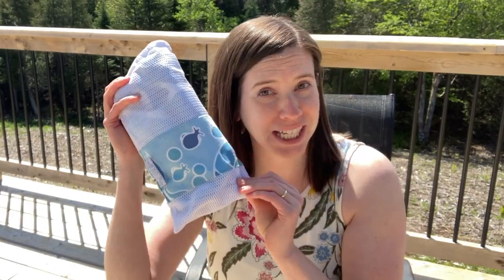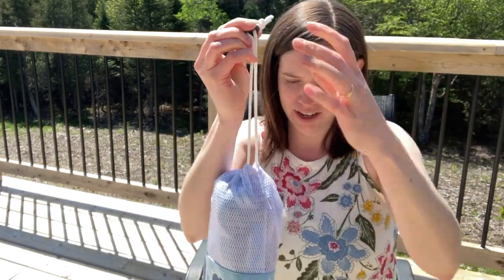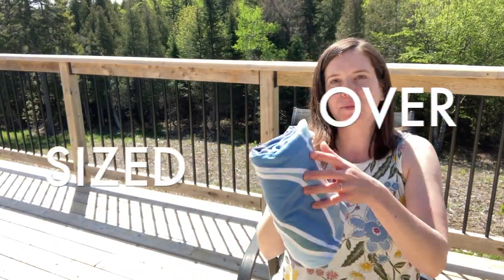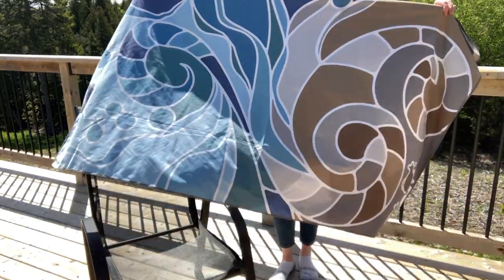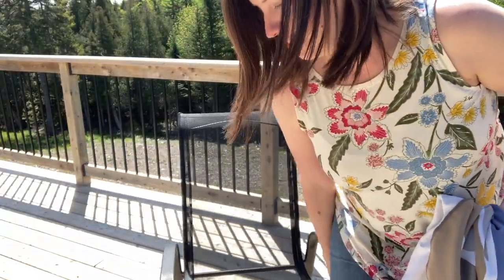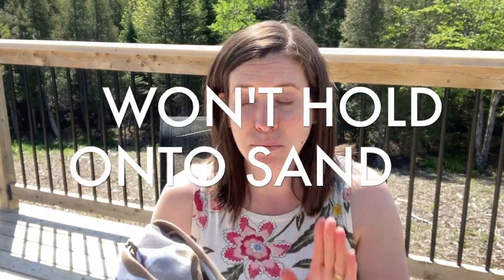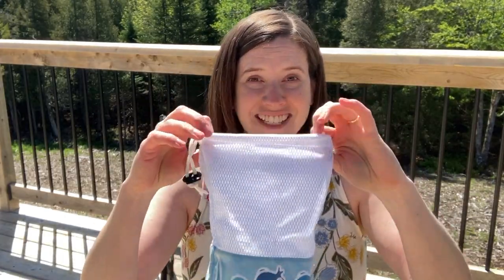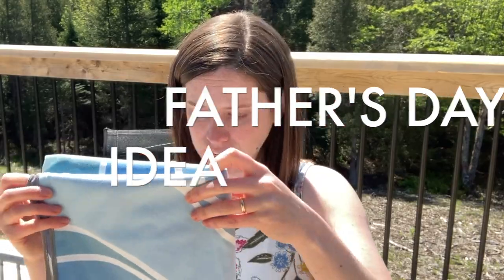Norwex Beach Towel - Why You'll Love It!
This specific print is no longer available, but all current beach towels available from Norwex have the same features as the towel shown in this video!

Reasons to love this towel:
*Thin suede material
*Ultra absorbent
*Oversized
*Doesn't hold onto sand
*Dries quickly
*Comes with a mesh carry bag
*Contains BacLock